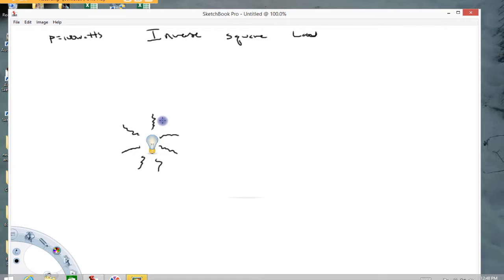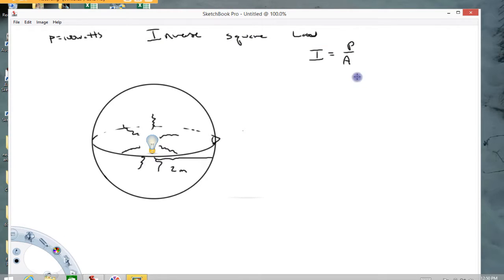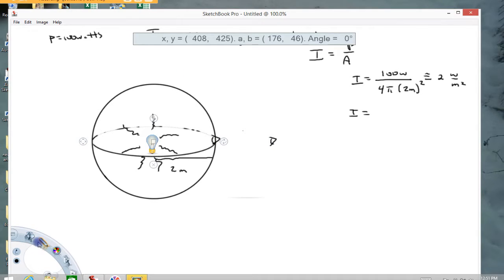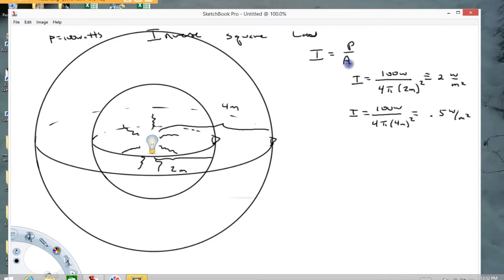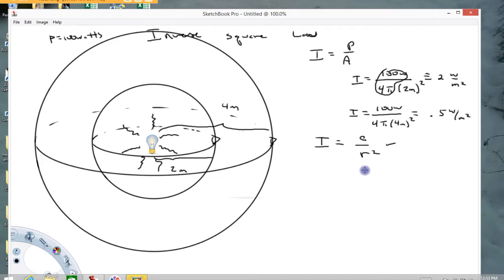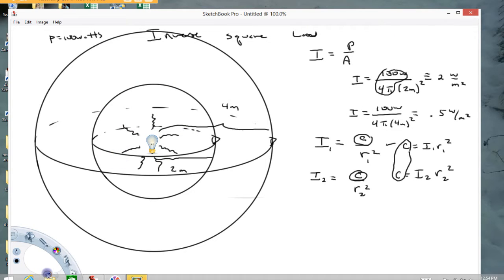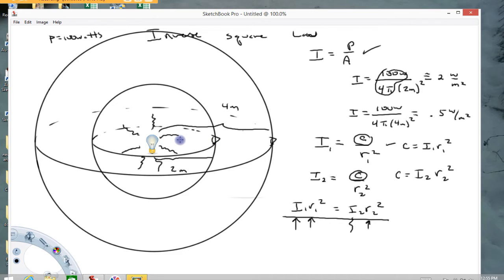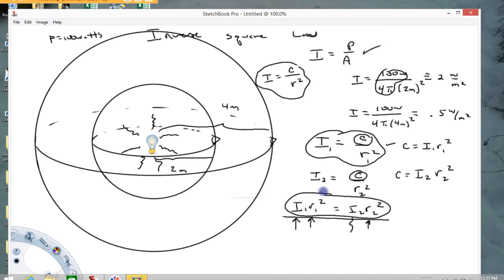intro to inverse square law